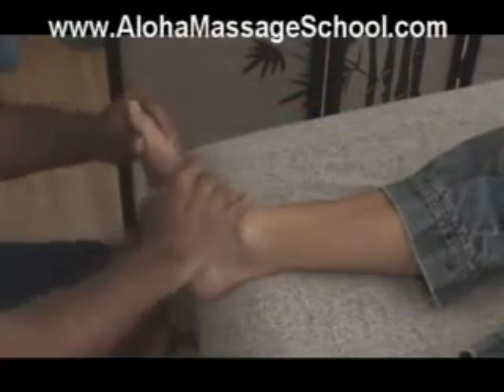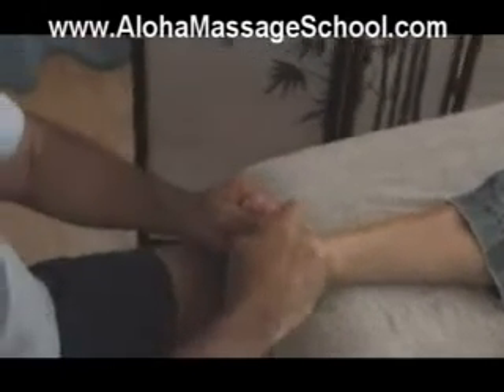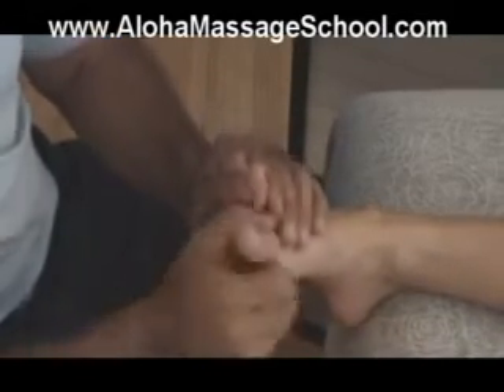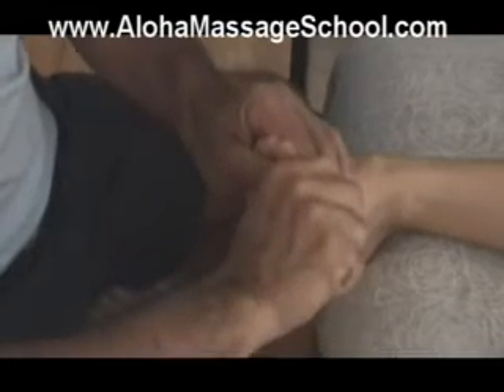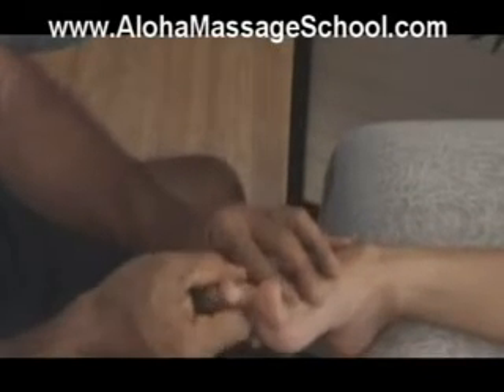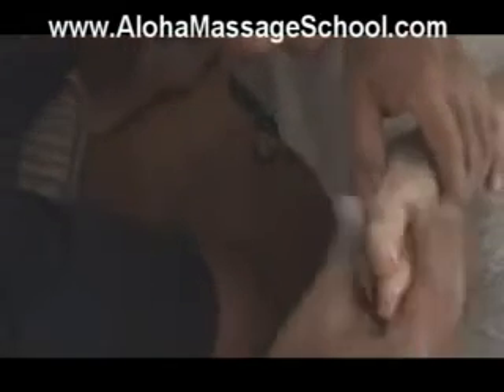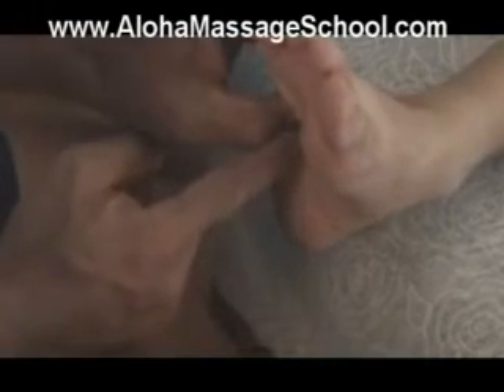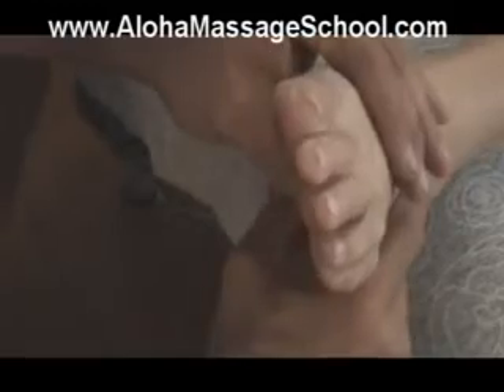What is Neuro Muscular Therapy?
in Maui, Hawaii

If you have ever been seen for the vague “back trouble” you were having and told to go to a chiropractor, only to be told that there was nothing wrong with your spinal structure, you know the frustration that comes from not having such painful issues resolved. The problem was that your spine was correctly aligned, but there may have been some pinching of nerves or distressed tendons. For these aches, you would see a neuro muscular therapy specialist, or a masseuse.
Many people confuse neuro muscular therapy with chiropractic therapy, but the two are very different both in practice and in reputation. Chiropractors tend to focus on skeletal alignment and the positioning of vertebrae, while massage therapists work more on tissues, joints, and muscles. Though some of their techniques may tend to overlap, each works toward a different outcome from the therapy.
	Neuro muscular therapy is a type of massage because it has to do with the soft tissue, or the ligaments, tendons, and muscles. During a treatment, the therapy may provide structural release in the skeleton, or there may be some repositioning in the spine, but that isn’t the main focus of the massage.
	The massage therapist will take an approach that uses joint mobilization and positioning of the body to facilitate retraining or a different pattern to your deeper connective tissue. This involves the guarding response of the nervous system. So in neuro muscular therapy, the masseuse will work to improve the circulation and mobility of the tissues along the spine, rather than the vertebrae itself.
	The bottom line is that you shouldn’t be looking for and paying a chiropractor if your back trouble is not rooted in skeletal problems. Instead, find a neuro muscular therapist who can pinpoint the real treatment you should be getting for your neck and back pain.